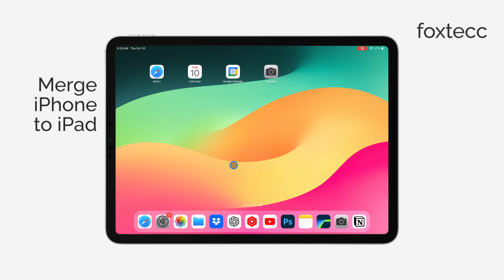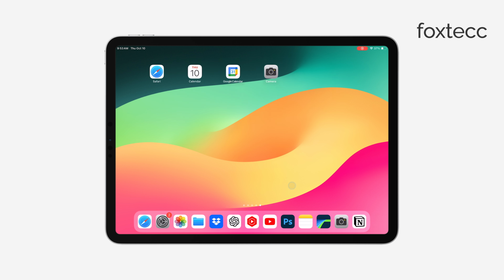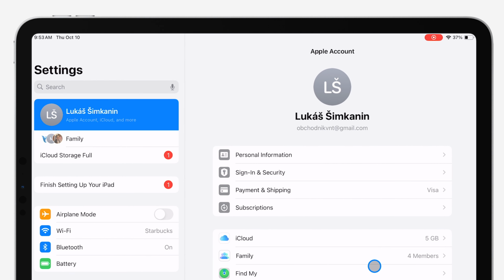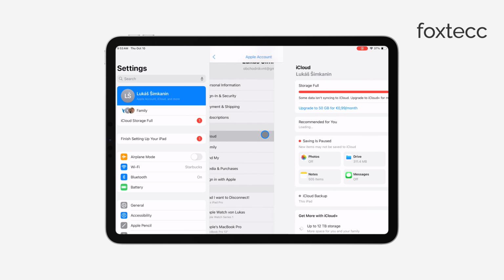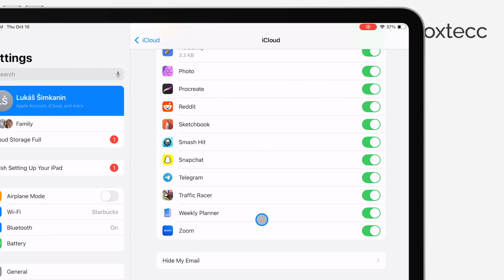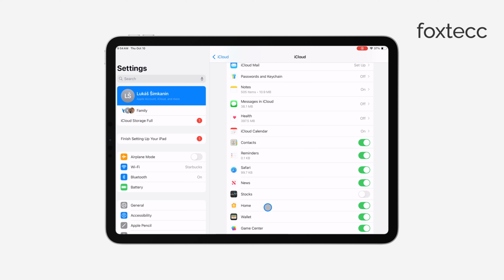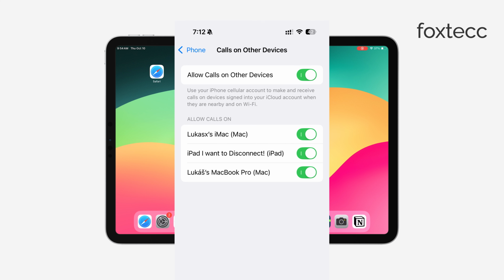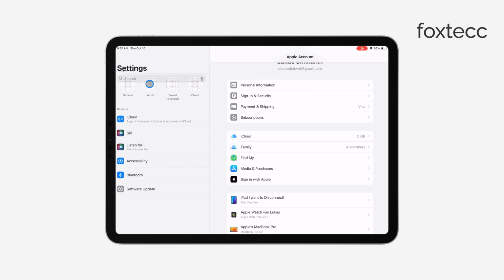How to Merge iPhone to iPad (tutorial)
In this video, I’ll guide you through the process of merging your iPhone with your iPad, making it easier to sync apps, data, and settings across both devices. Whether you’re looking to streamline your Apple ecosystem or simply want to make sure your devices work together seamlessly, this step-by-step tutorial will help you get it done quickly and efficiently.